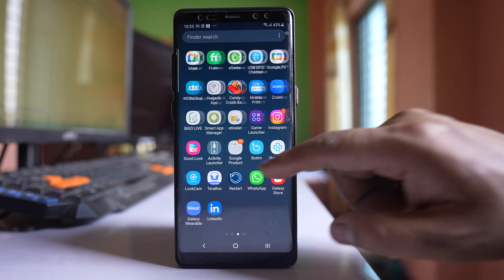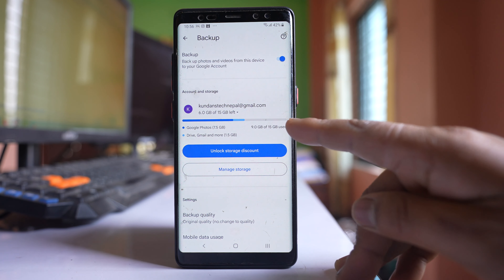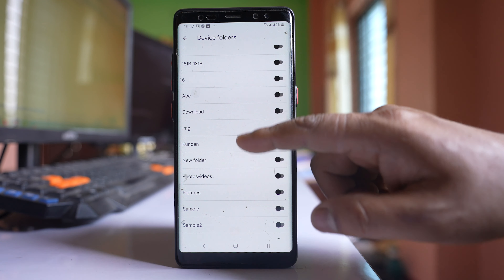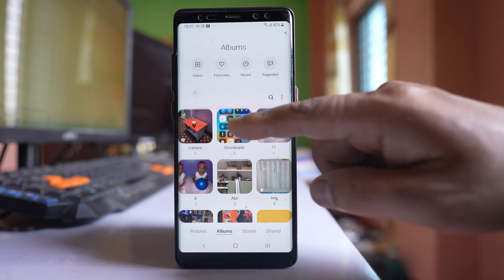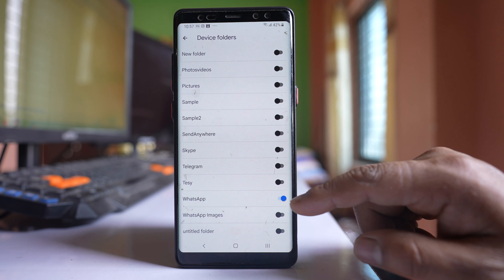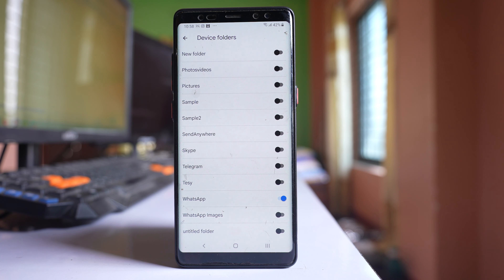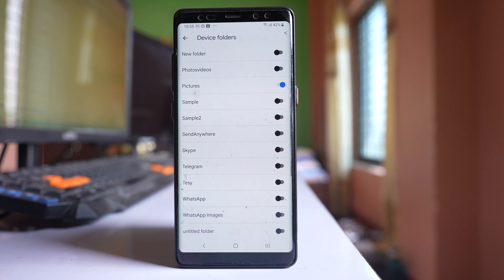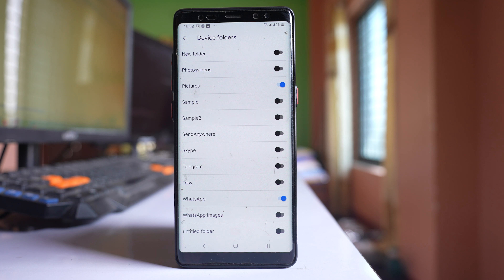How to fix if Google photos are not backing up and showing all photos on Android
In this video today we will see how to fix if Google photos are not backing up and showing all photos on Android. Why aren't all my photos going to google photos. Why are some photos not saving to Google photos. Not all photos from my phone are automatically saving to google photos.

If Google photos are not backing up all the photos from the gallery of your Samsung device then let us see what to do. The first thing that you have to check is you have to see if there is a space left in Google photos or not. Let me go ahead and let me open Google photos

application. Then I have to tap on this profile icon here and then from here you have to check how much of space is left. I have still some more space left in my Google photos application. So still if the photos are not backing up then what you have to do is you have to go down and you have to go to this option Backup device folders. Now if you see there are some more folders here and exactly these folders are also present in the gallery of your Samsung device. For example let me go ahead and let me open this gallery and if I see here these are all the folders that are showing in Google photos also. So what you need to do is you have to go back to this option here Device folders and you have to enable all of these options so that pictures present in all of these folders will be backed up to the Google photos. But remember by doing this it will take more space in Google photos. So make sure that you have enough space so that photos can be backed up to the Google photos and if you want to back up photos from Individual folders then what you do is you can just enable the folder from which you want to back up the photos. For example I enable this pictures and for example if I want to enable WhatsApp also I can enable this option WhatsApp so that the pictures present in WhatsApp folders also will be backed up to the Google photos.